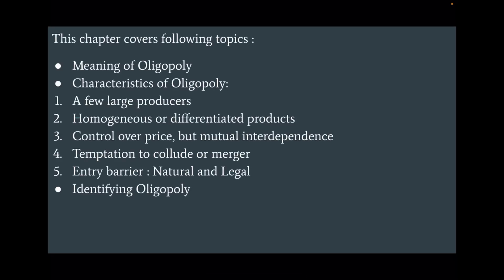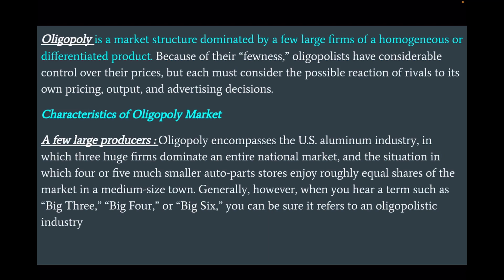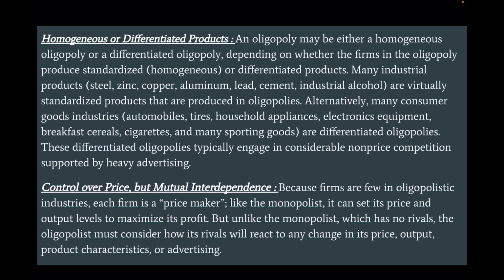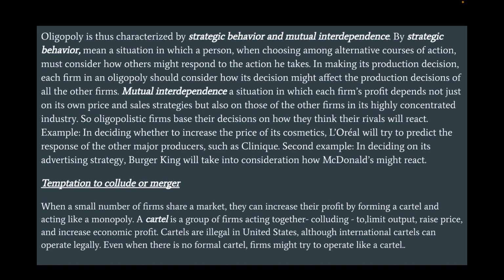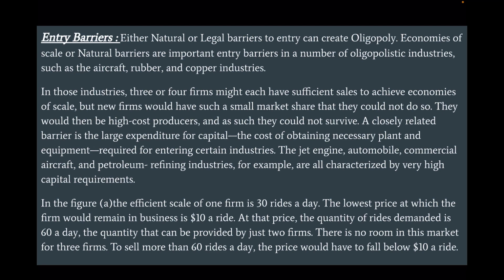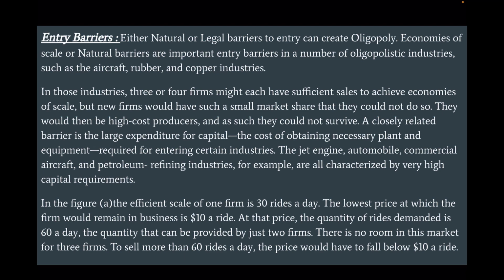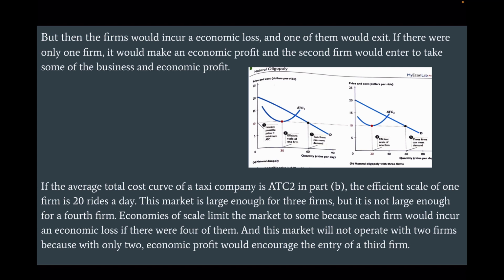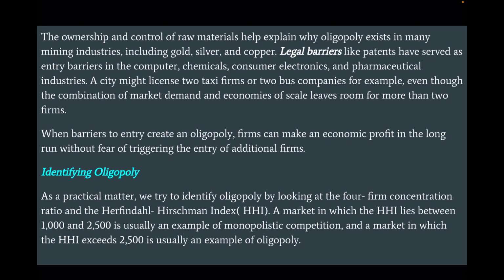18.1 Oligopoly | simple economic lessons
This chapter covers meaning of oligopoly, characteristics of Oligopoly and identifying Oligopoly.